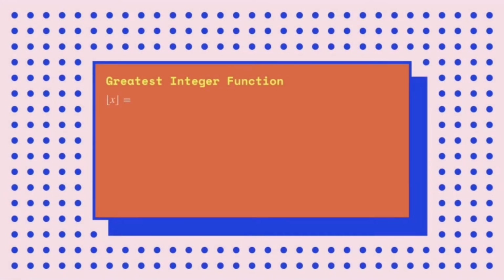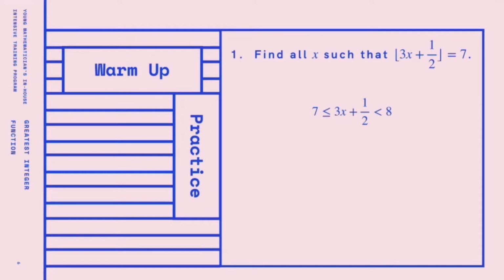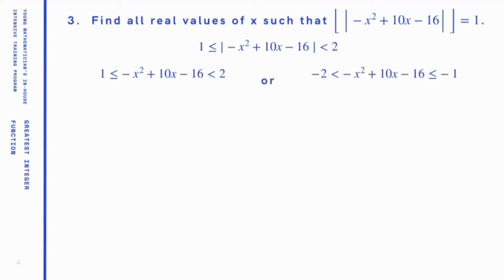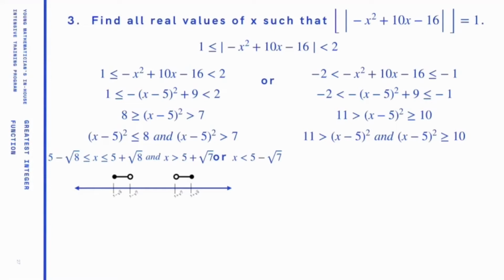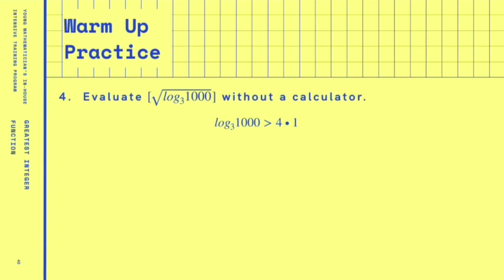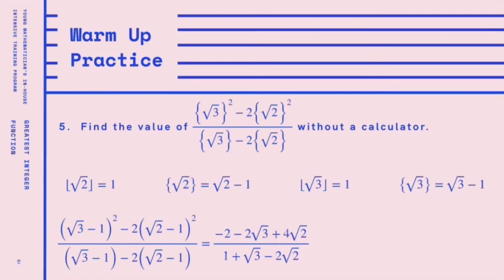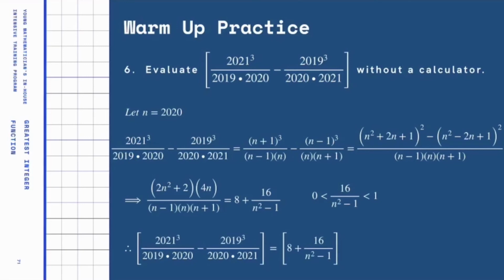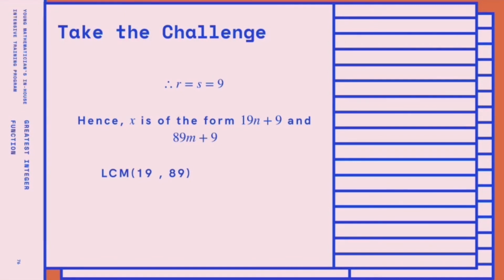ID - Greatest Integer Functions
Intermediate Division - Greatest Integer Functions